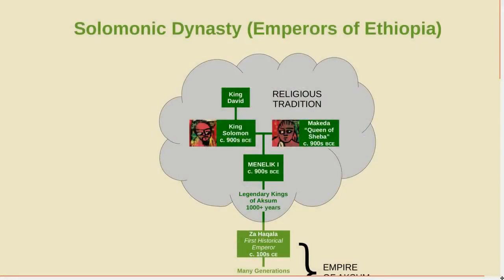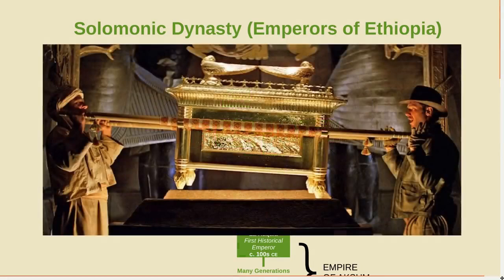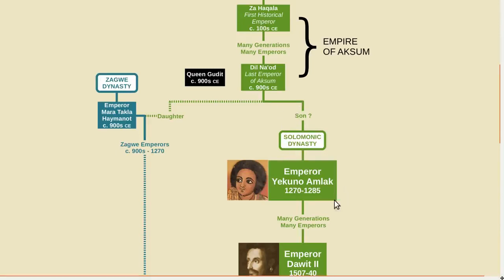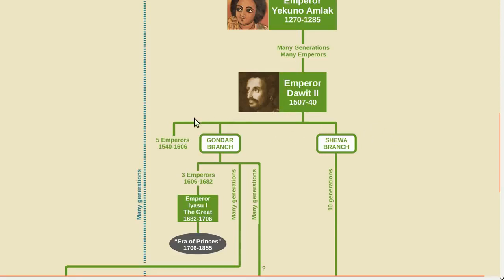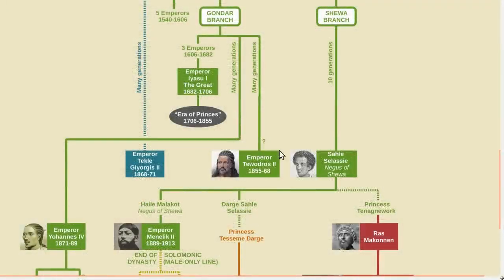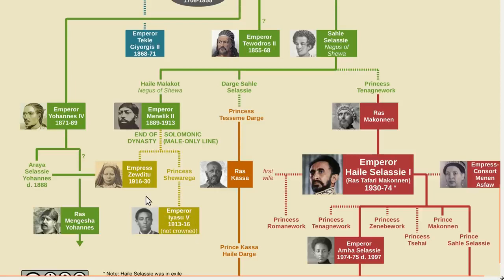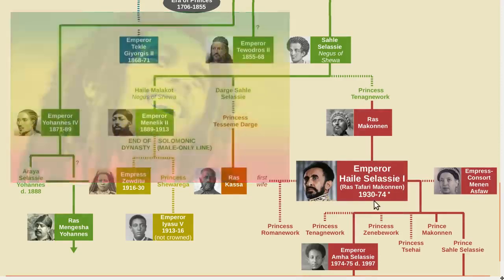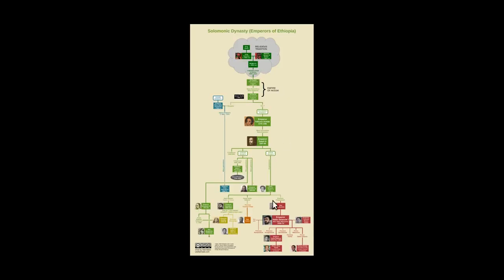Ethiopian Emperors Family Tree Solomonic Dynasty 720p